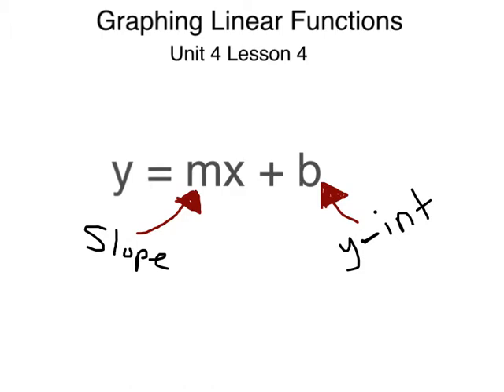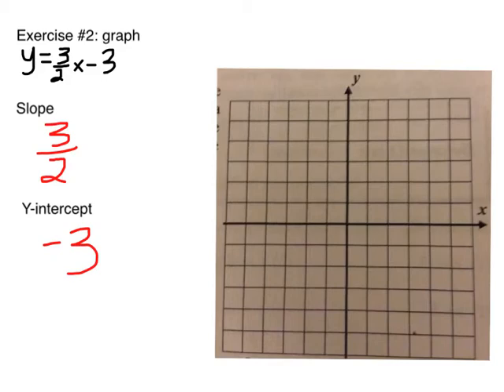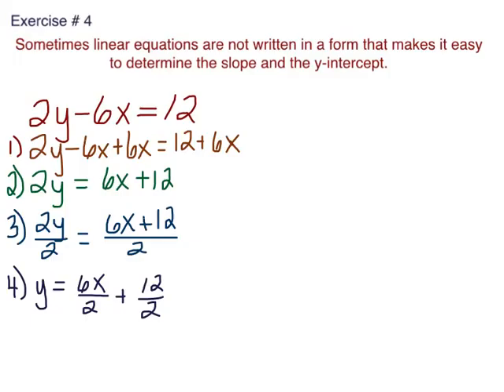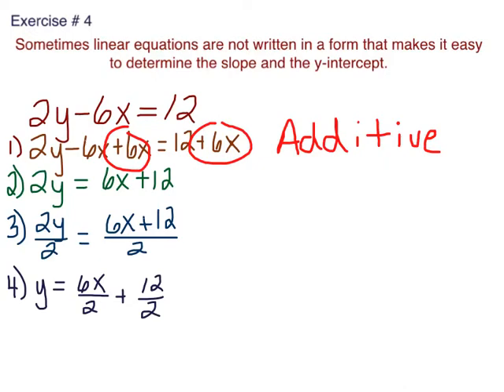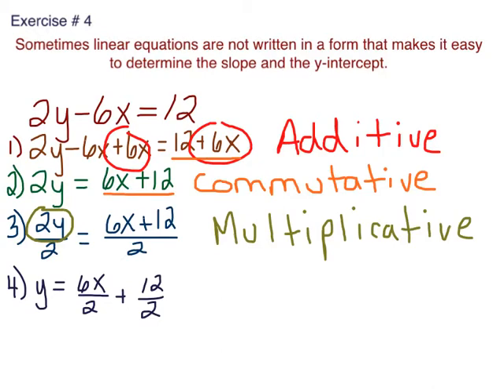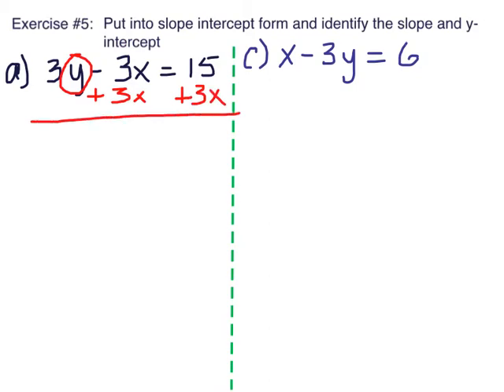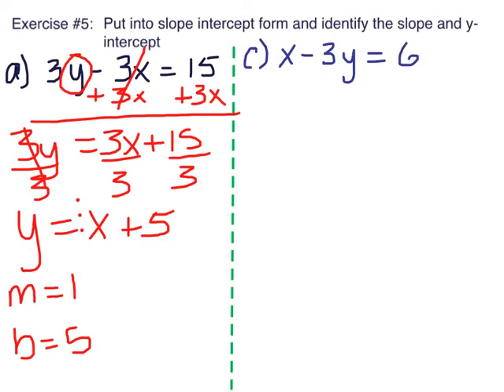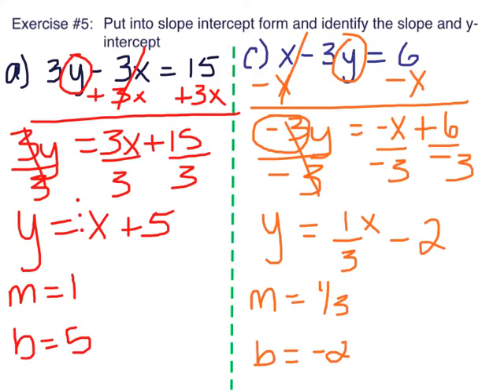Unit 4 lesson 4